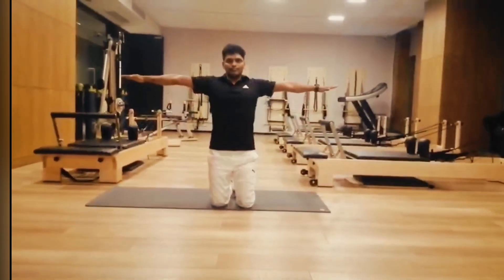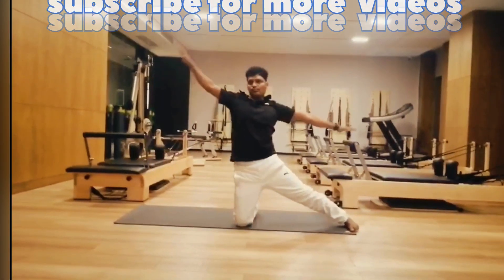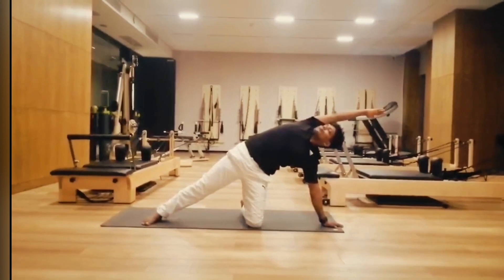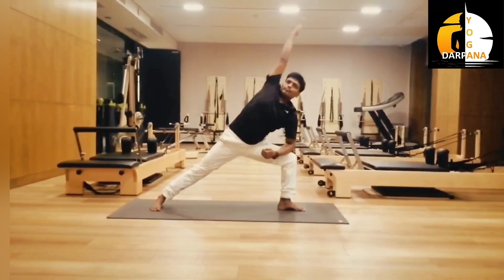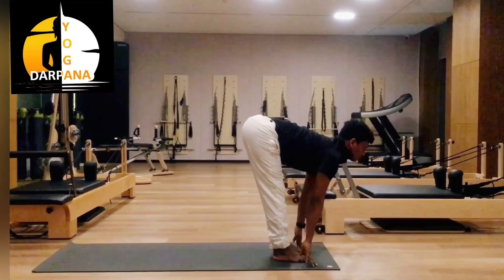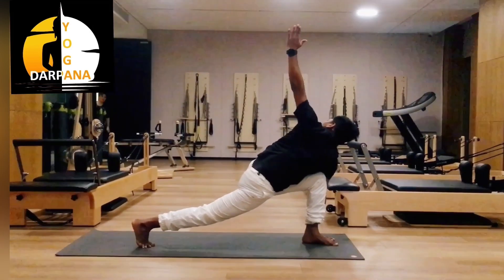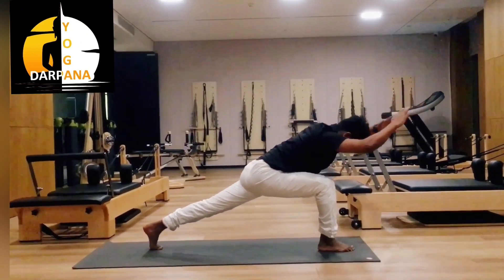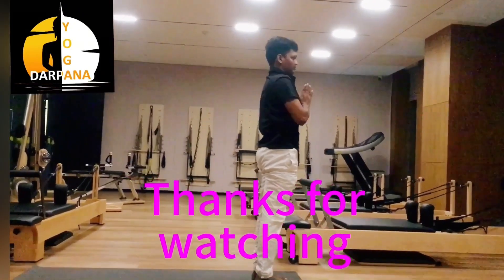Flexibility Unleashed: 10-Minute Full Body Yoga Routine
simple & effective flow yoga can improve your power & flexibility
full body stretching routine
stretching exercises
Full body stretching
total body stretch
follow along stretching routine
full body stretch for beginners
daily stretching routine
15 min full body stretch
stretching for flexibility
stretching after workout
beginner stretching
stretching workout
full body stretch for flexibility
yoga stretch
yoga flow
yoga with bird
yoga with adrienne
yoga at home
Yogapractice
Yoga music
Yoga Nidra
Yoga for flexibility
Yoga girl
Roga pain yoga
Otv
Kanak news
Yoga life
Yoga inspiration
Yoga for shoulder
Yoga for sciatica
Yoga for high BP